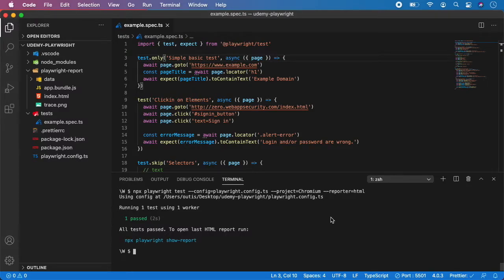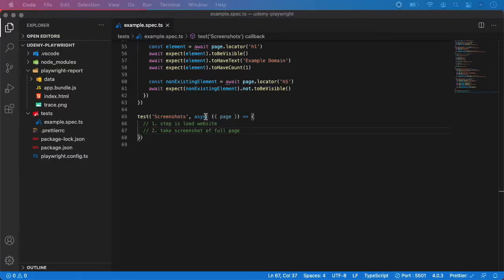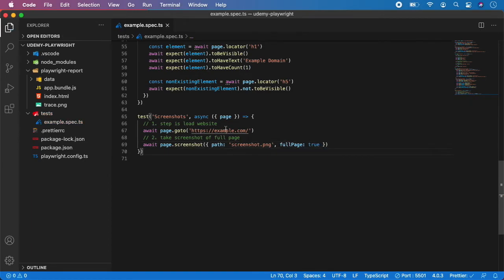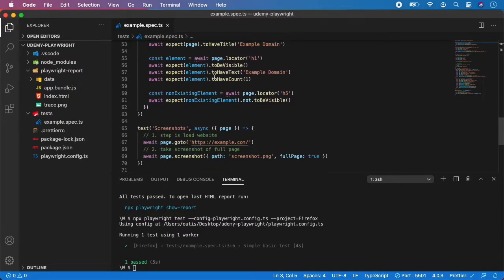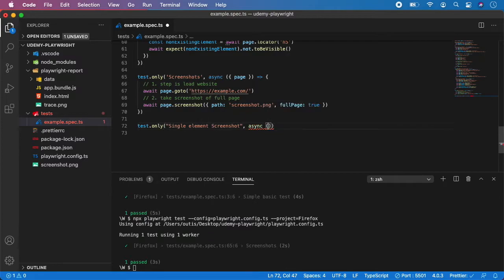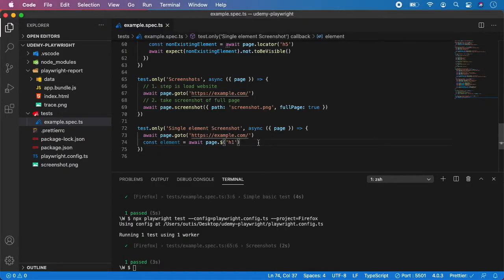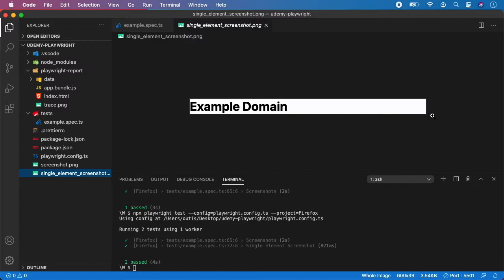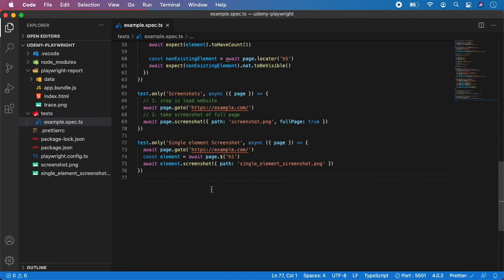Playwright Tutorial #12 - Screenshots